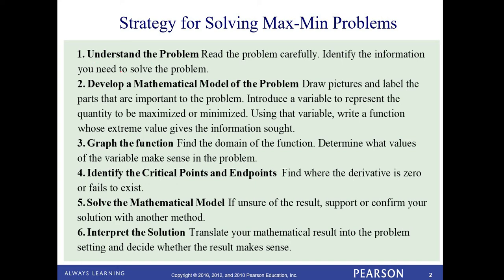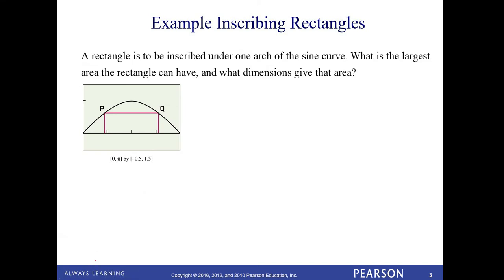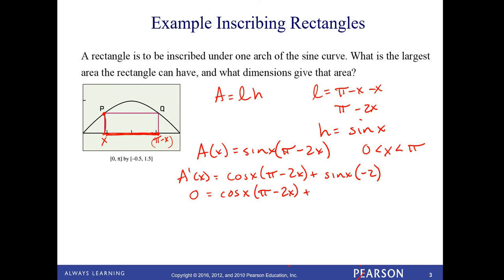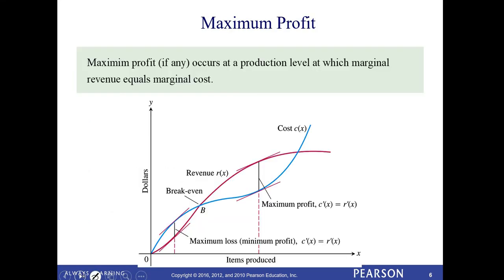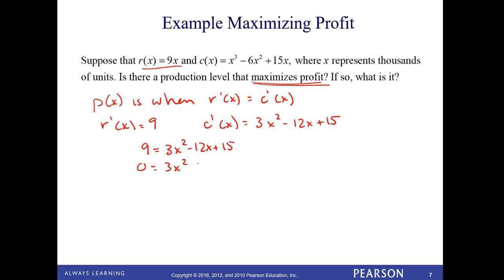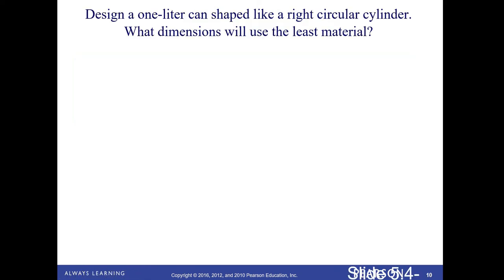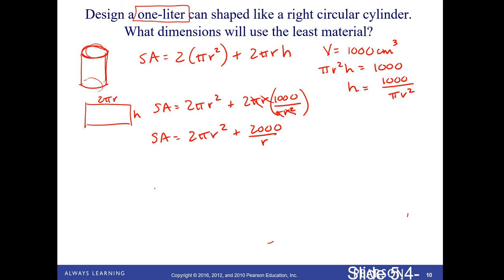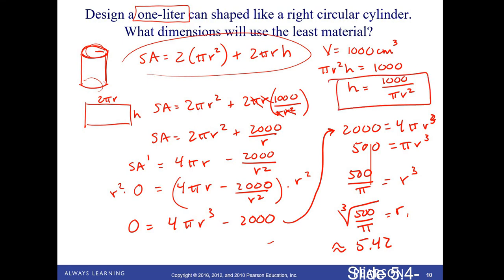AP Calculus AB Sec 4.4